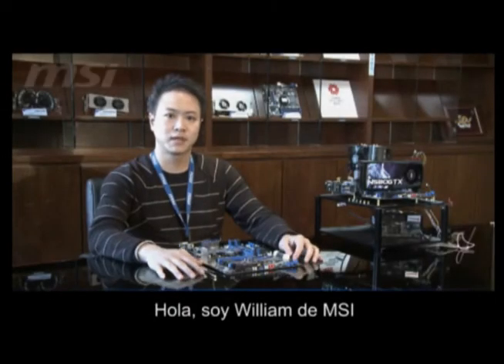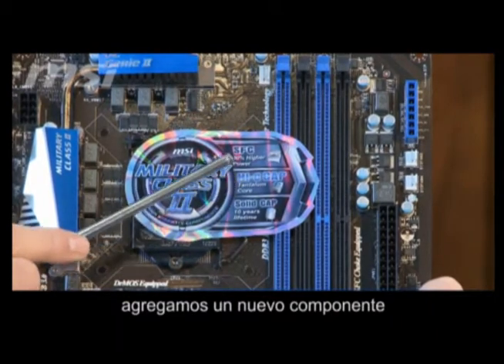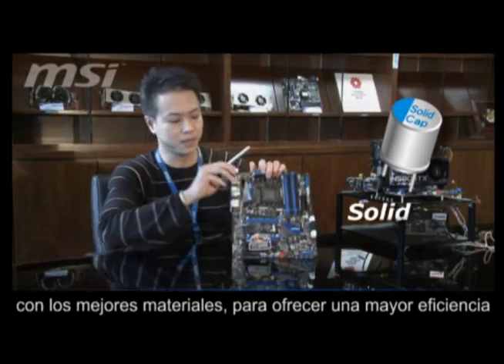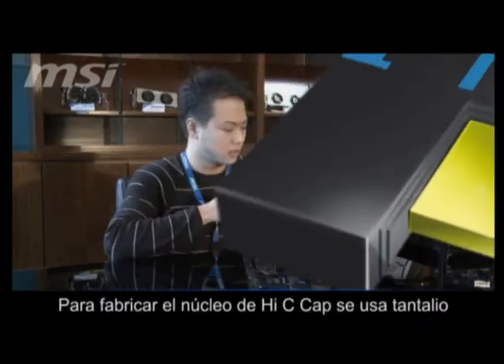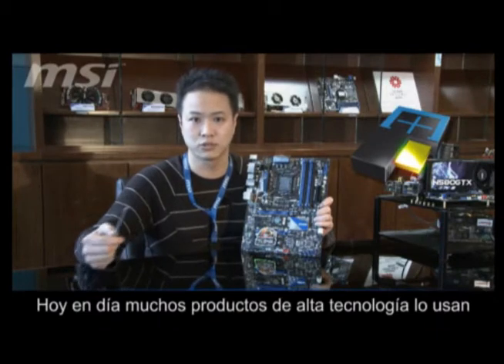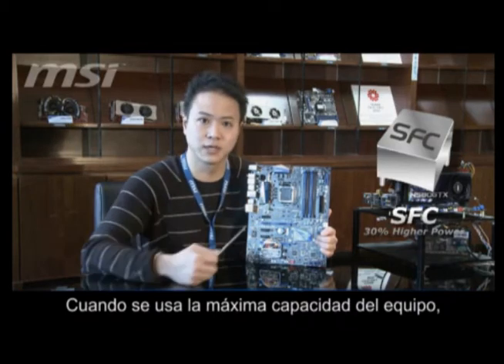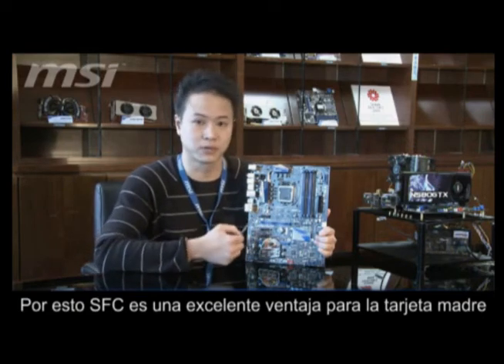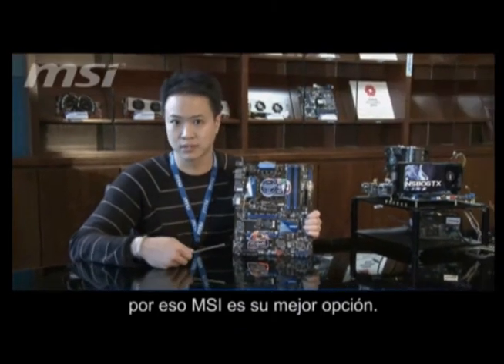Military Class II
La perfecta combinación entre calidad, estabilidad y eficiencia, se aplican para ofrecer una máxima experiencia de uso.  MSI insiste en lo mejor y lo lleva a sus usuarios con las mejores tarjetas madre de la industria.  Con la implementación de estos nuevos componentes de Clase Militar II en los productos de última generación, se redefine el estándar para satisfacer la demanda de los consumidores.